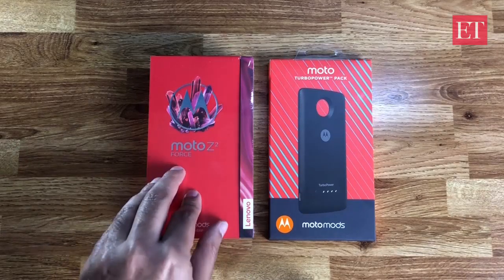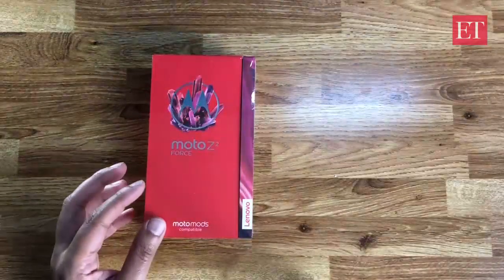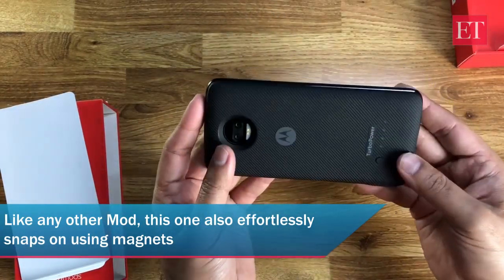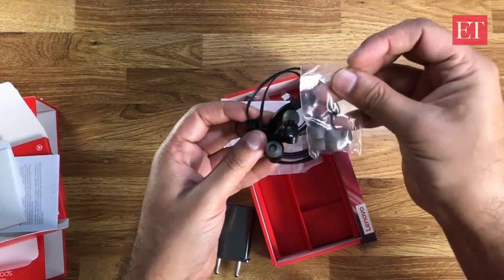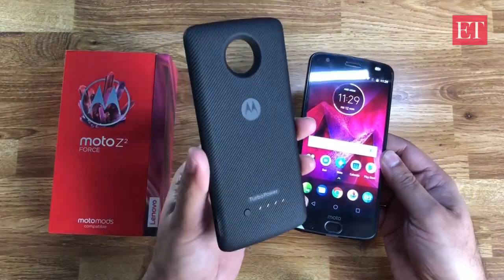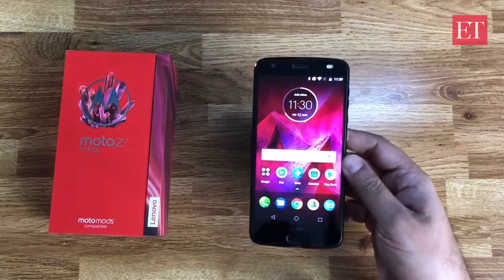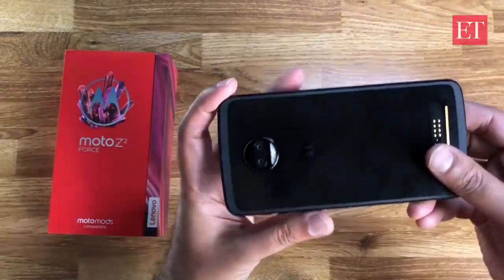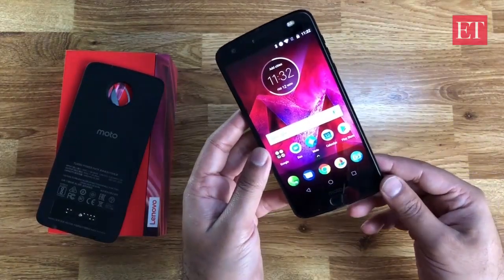First look: The Moto Z2 Force comes with all the flagship class specs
Motorola's latest flagship phone, priced at Rs 34,999 - takes on OnePlus 5T and Mi Mix2. Here's a first look at the Moto Z2 Force.